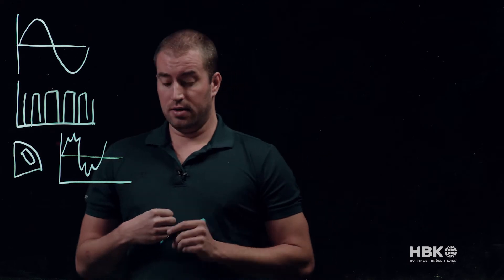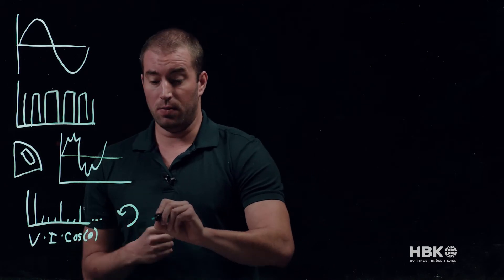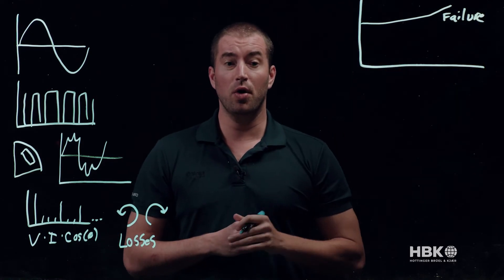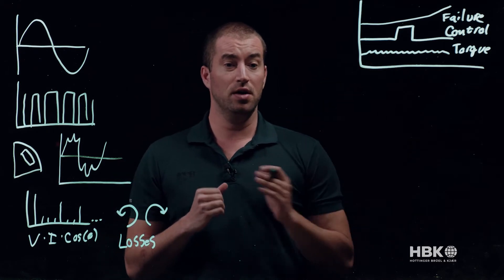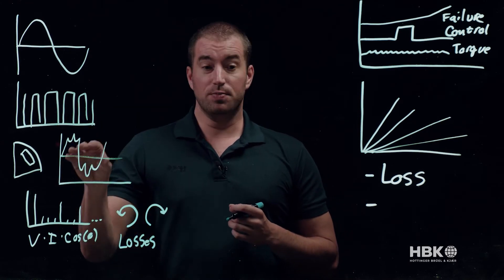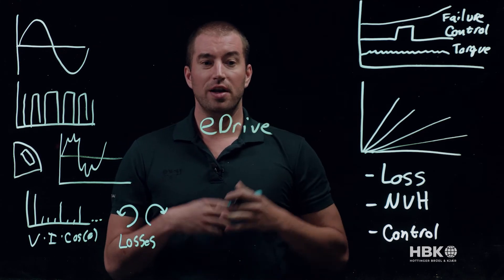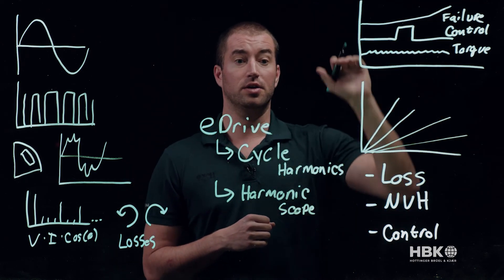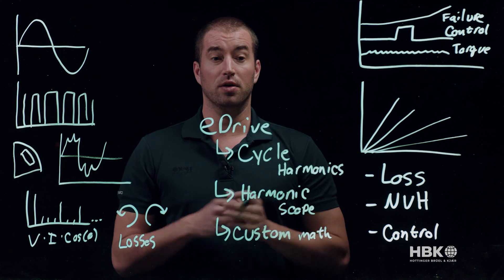Introduction to Harmonics in Electric Motors - Lightboard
While we want our motors to be powered by a pure sinewave, the high frequency input of the inverter, the construction of the machine, and the desired control technique result in a voltage and current with a degree of harmonic content.

Measuring and understanding this content on a cycle to cycle basis will allow engineers to understand their losses and control techniques.

This video will be an introduction to